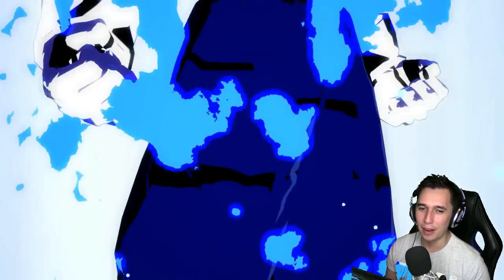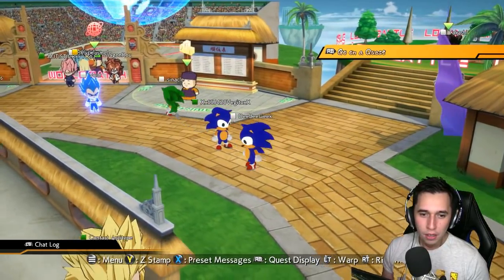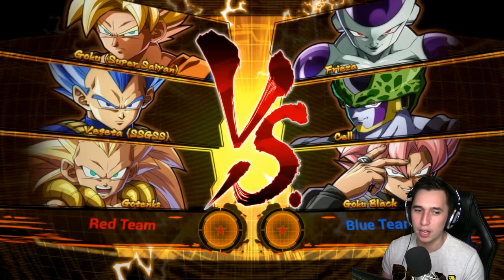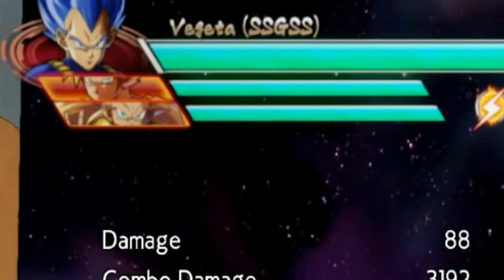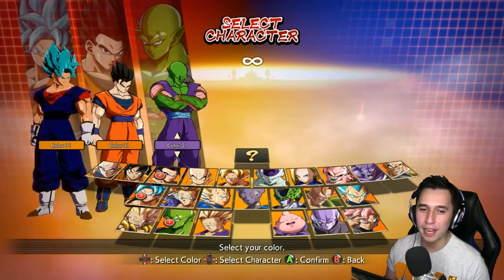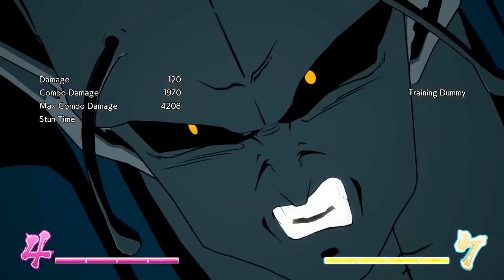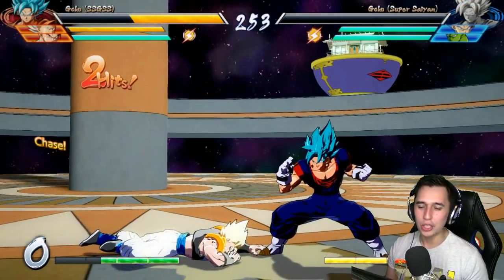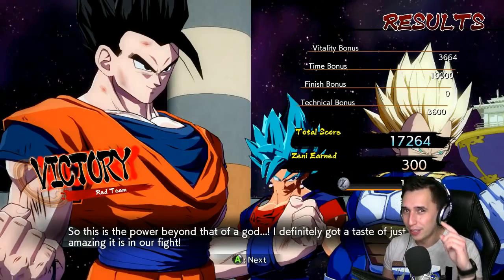VEGITO VS GOGETA IN FIGHTERZ?!| Dragon ball FighterZ MODZ Fusion, Namekian God and Ultra Blue?!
Yes it's finally upon us!! Dragon ball FighterZ!!

Outro created by myself :)
outro song is by "thefatrat" and it is called "Monody" and you can listen to it
Hope you enjoy guys!! And as always stay Geeky, Stay cool, bee Awesome and bee Happy!

SILVER & GOLD BEEBADGE HOLDERS!!
-SYIANCE
-POPE2142
-HEART FALL
-COLTONIOUS MAXIMUS
-Drakortas
-Payto Mogged
-Rethgaul
-Michael Lanier
-Spencer Drake Joseph Putnam
-ReverndJohn
-BADASS THUG
-vern
-jerry beck